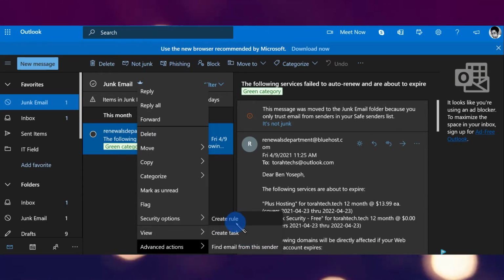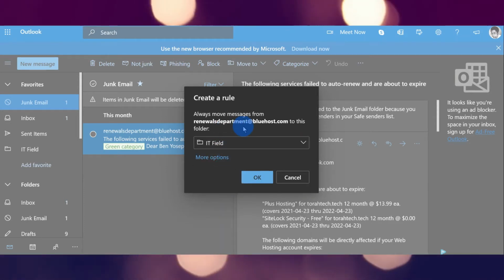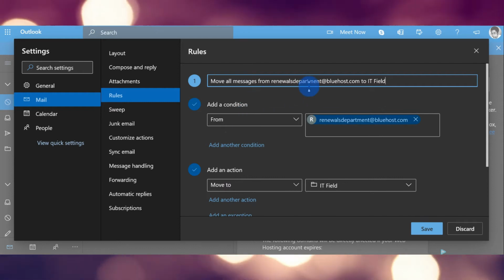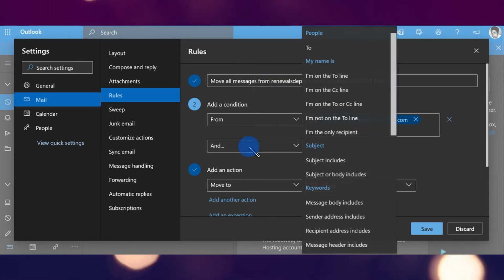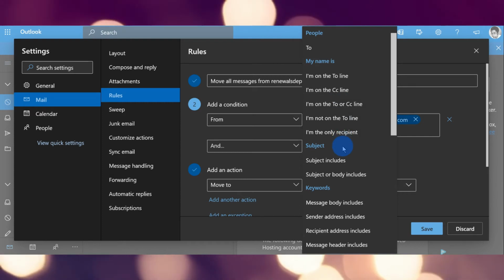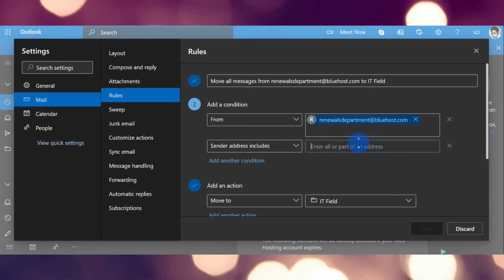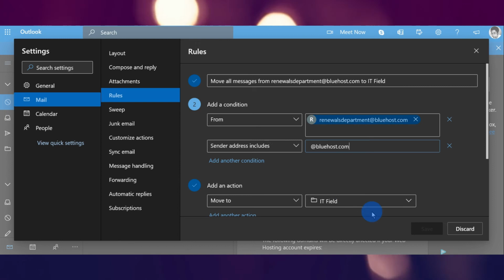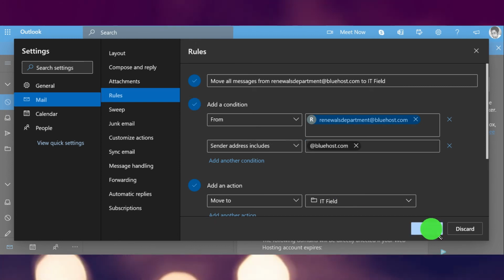organization optimization mailbox junkmail clean filter blocking create a rule for separating email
A mailbox rule states that whenever items arrive into a mailbox that meet a specified criteria, they should then be processed by whatever the rule dictates should happen when an item of that type is received. ▌║█║▌│║▌│║▌║▌█║  ▌│║▌║▌│║║▌█║▌║█
❦𝑻𝒐𝒓𝒂𝒉 𝑻𝒆𝒄𝒉❦ 𝑾𝒆𝒃 𝑫𝒆𝒗𝒆𝒍𝒐𝒑𝒆𝒏𝒕 🙵 𝑾𝒆𝒃𝒔𝒊𝒕𝒆 𝑭𝒖𝒏𝒄𝒕𝒊𝒐𝒏𝒂𝒍𝒊𝒕𝒚
⛞𝙾𝚙𝚎𝚗 𝚊 𝚙𝚛𝚘𝚓𝚎𝚌𝚝, 𝚜𝚞𝚋𝚖𝚒𝚝 𝚢𝚘𝚞𝚛 𝚌𝚘𝚗𝚝𝚎𝚗𝚝, 𝚟𝚒𝚎𝚠 𝚠𝚎𝚋 𝚍𝚎𝚜𝚒𝚐𝚗 𝚠𝚘𝚛𝚔⛞